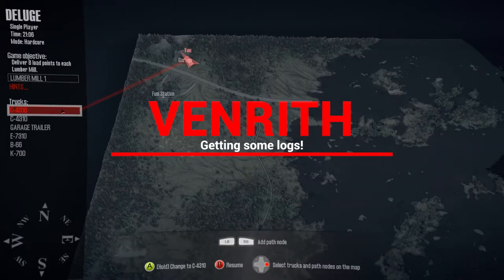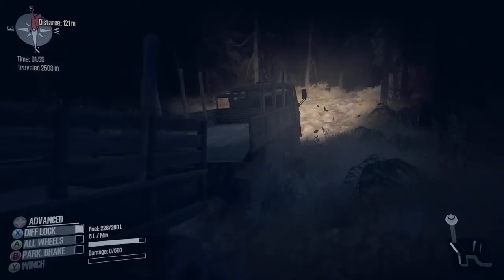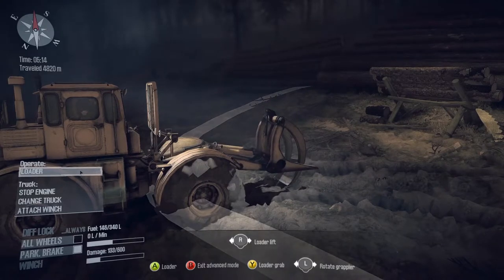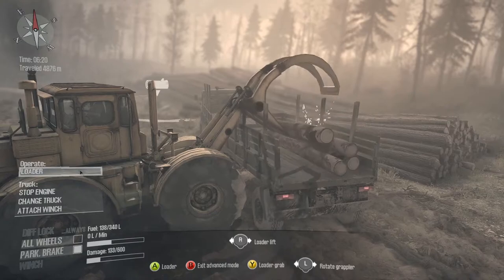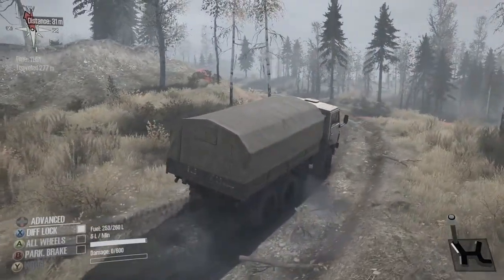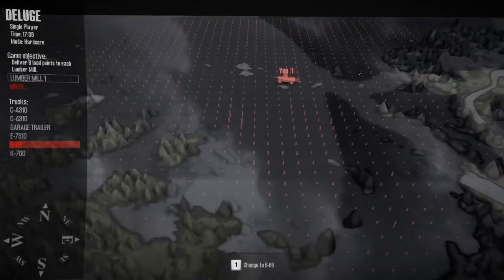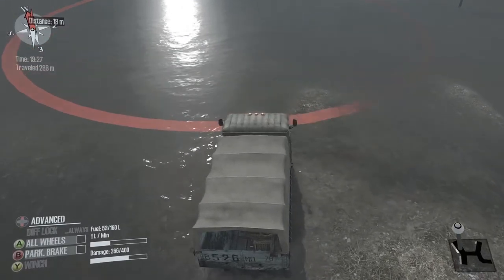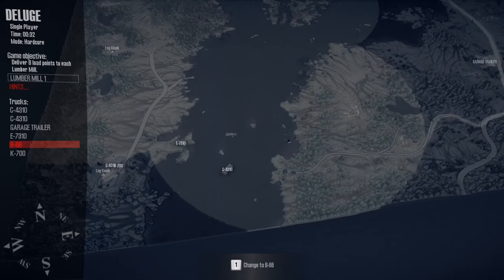Let's Play Mudrunner - Deluge map! Episode 5 - Getting some logs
Mudrunner is a driving simulation game where the aim is to open up the map and deliver wood to the lumber yards.  As you can guess by the title of this game, It can get quite challenging as you slop and slide in the mud and water

Hi, I'm Venrith.  I aim to upload content at least 3 times a week if not more!  I play games covering simulation, strategy and rpg's.  I do on occasion tackle some other genres of games.  I may on occasion produce let's plays, walkthroughs, tips and other content regarding gaming.